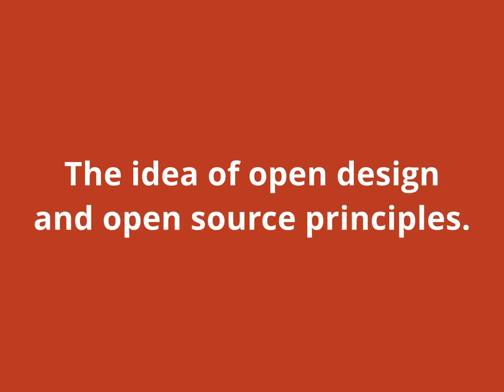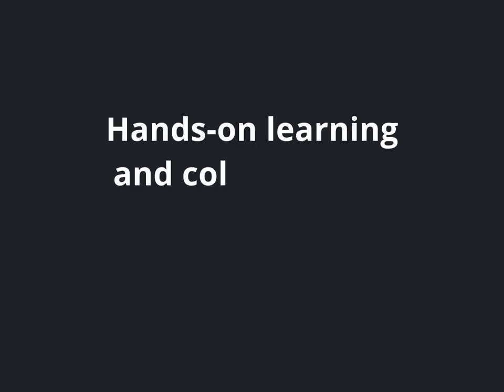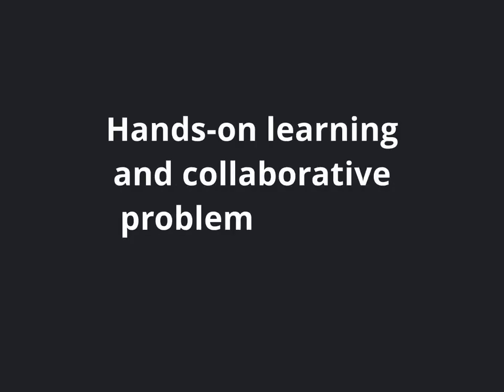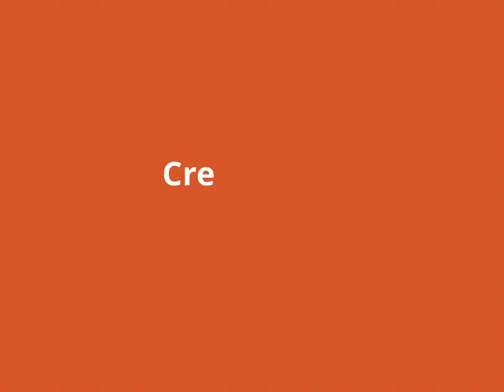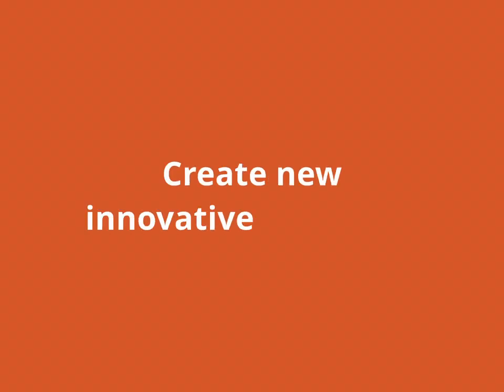What is a Fab Lab? Manon Mostert - van der Sar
What is transdisciplinary education, and what are its key concepts? Our explainer series provides answers in less than one minute.

This edition: What is a fab lab? By Manon Mostert - van der Sar

Manon Mostert-van der Sar is director of Stadslab Rotterdam, the fab lab of Rotterdam University of Applied Sciences, and author of Hey Teacher, Find Your Inner Designer. Manon is a maker and designer of education. She trains teachers, coaches instructors, designs cross-institute modules, and developed a learning compass, but still loves to teach students. At home, Manon is a real maker, rebuilding her own farmhouse. She is not afraid of bricklaying, sawing, milling, and all kinds of carpentry.

Idea: Thorsten Philipp | TU Berlin
Director: Dirk Herzog
Director of Photography: Jan Rödger
Concept and Production: 6sept13

Eager to learn more? Our publication "Handbook Transdisciplinary Learning" is available online and can be downloaded free of charge at